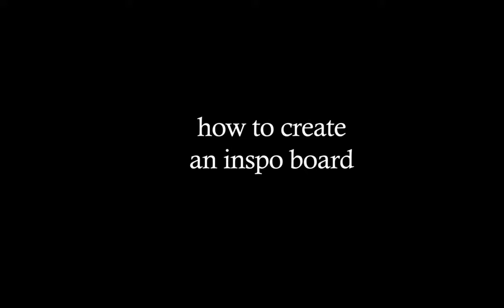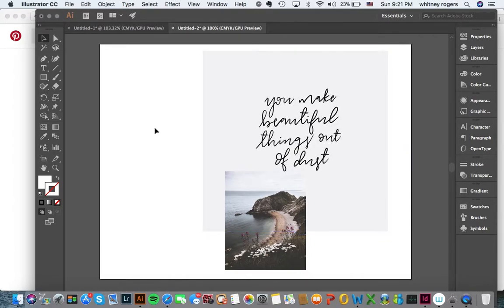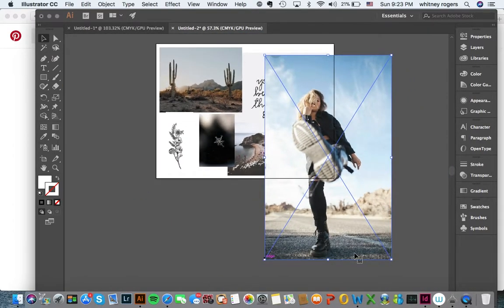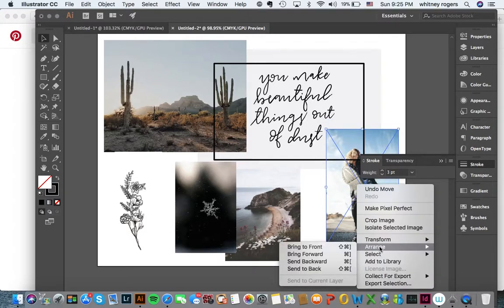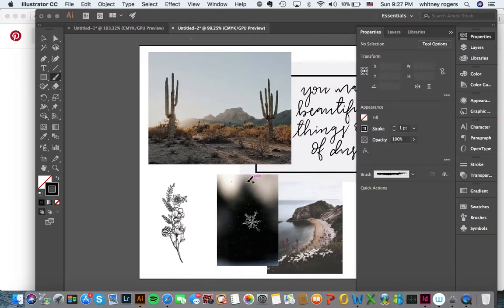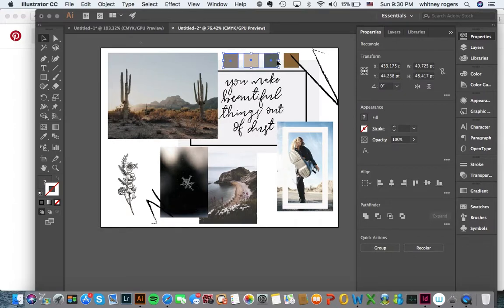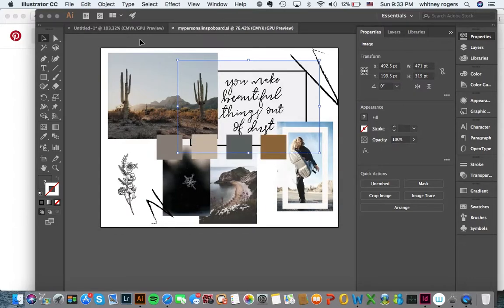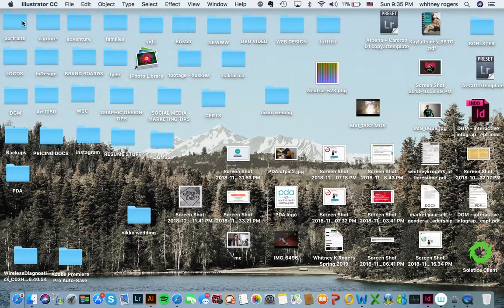howtovideo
fully edited version.